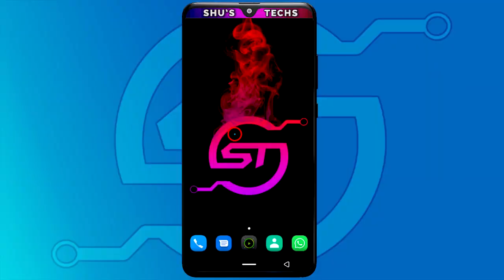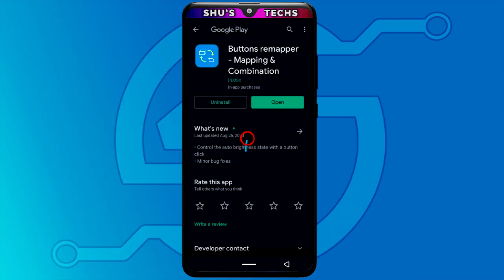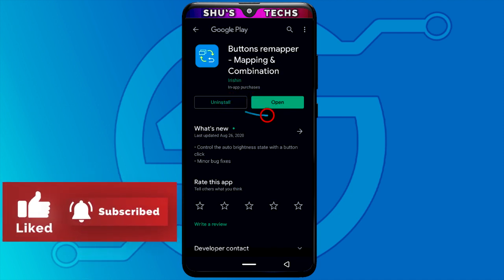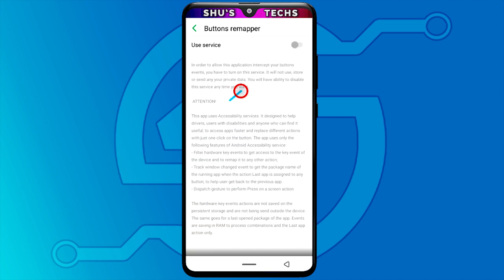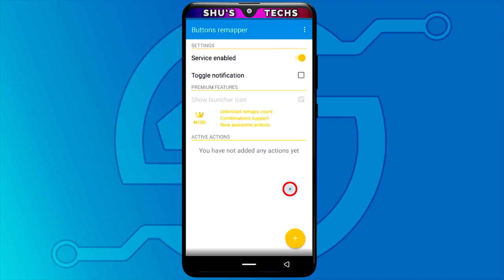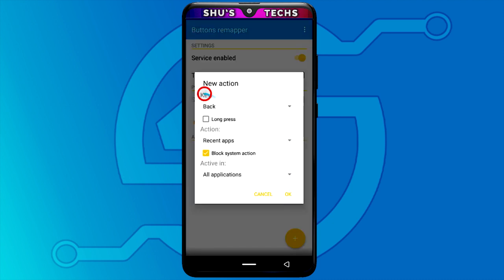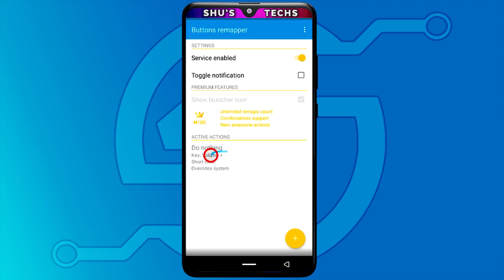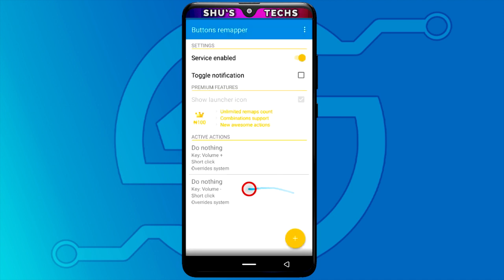How To Disable Volume Buttons on Your Android Phone (Tutorial) - Step by Step